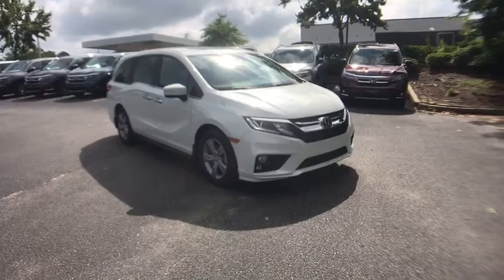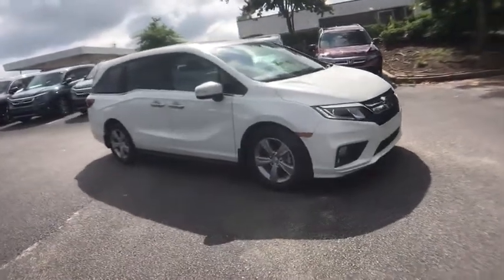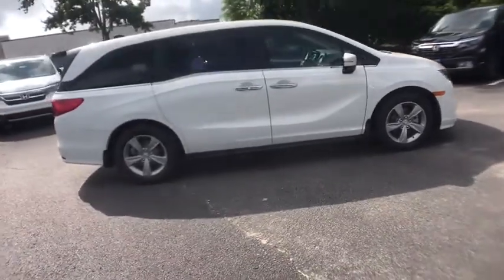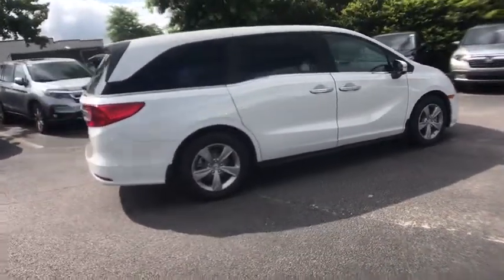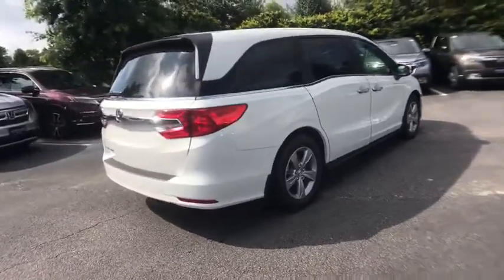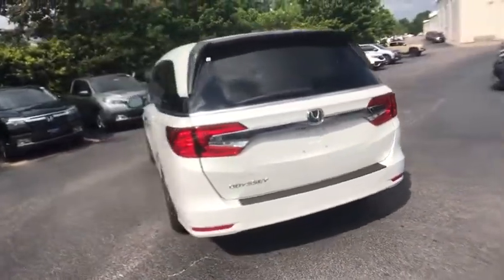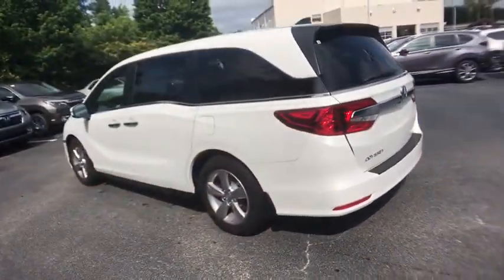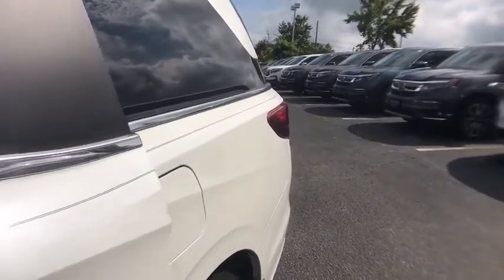2020 Honda Odyssey Columbia, Lexington, Irmo, West Columbia, Aiken, SC 500646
Platinum White Pearl New 2020 Honda Odyssey available in Columbia, South Carolina at Honda of Columbia. Servicing the Lexington, Irmo, West Columbia, Aiken, SC area.

2020 Honda Odyssey EX-Lbrbr19/28 City/Highway MPGbrbrHonda of Columbia is not responsible for any price discrepancies, statements of condition, or incorrect equipment listed on any vehicle. Pricing excludes tax, tag, registration and title and includes $225.00 closing fees. It is a charge that is permitted but not required by law and is filed with the S.C. Department of Consumer Affairs. All discounts may not be combined with the low APR. While every reasonable effort is made to ensure the accuracy of this information, we are not responsible for any errors or omissions contained on these pages. Please verify any information in question with Honda of Columbia. Use for comparison purposes only. Your mileage depending on driving conditions, how you drive and maintain your vehicle, battery-pack age/condition, and other factors.